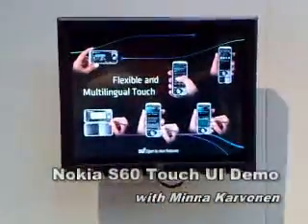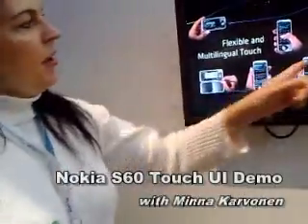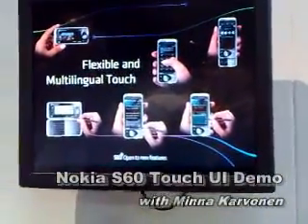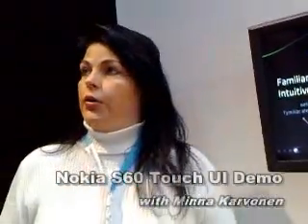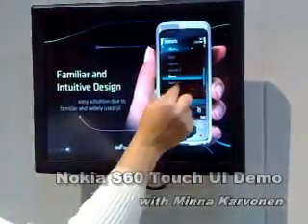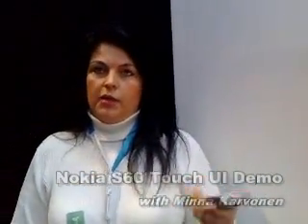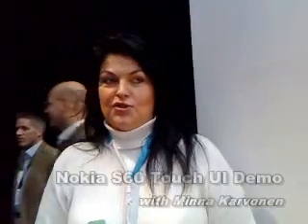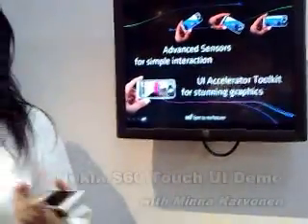S60 Touch UI Demo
Recently at the Nokia World 2007 event, I was able to get some time with Minna Karvonen for a demonstration of the upcoming S60 Touch UI. Really cool stuff here, I was impressed.